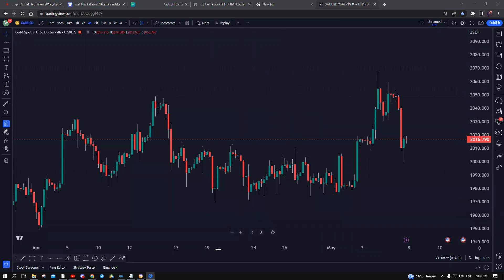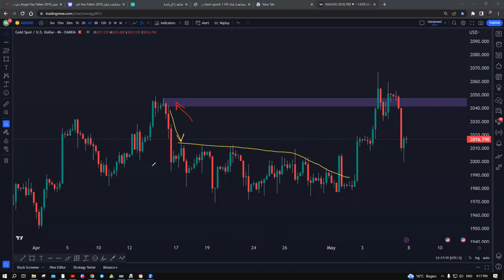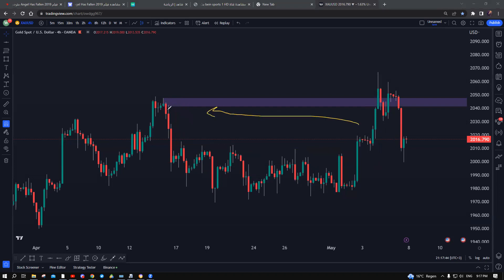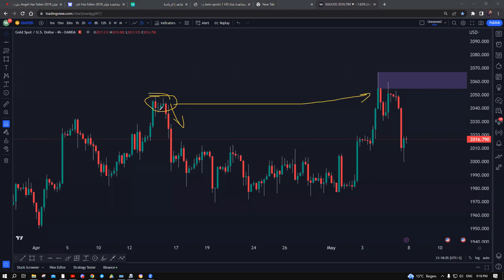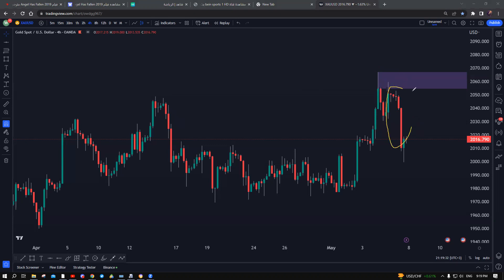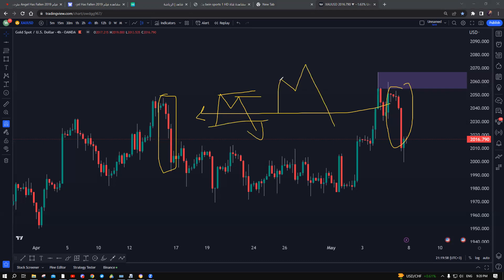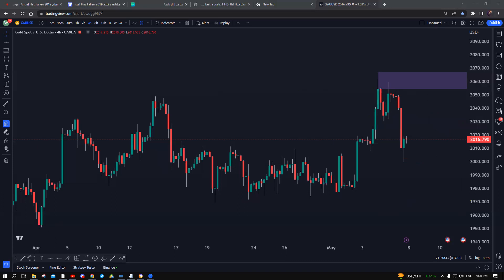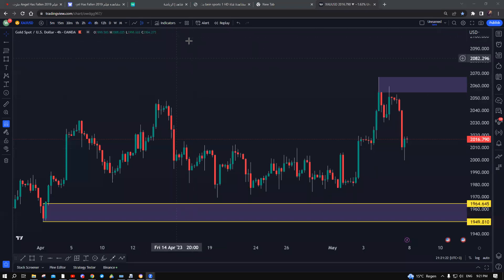Gold breakdown for the coming week (XAUUSD) May (8-12)2023